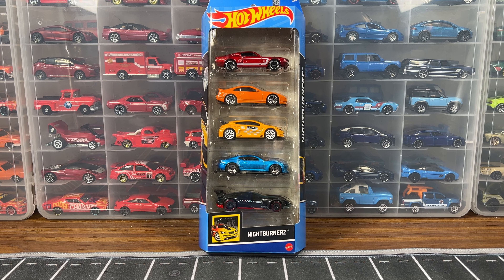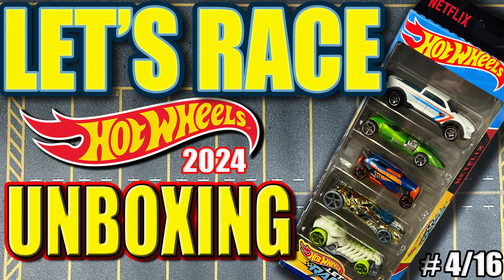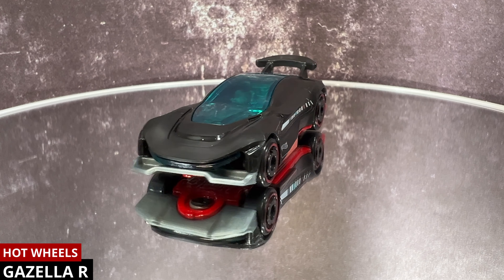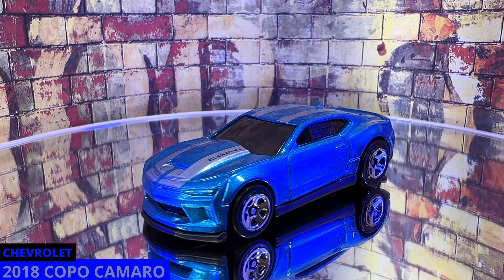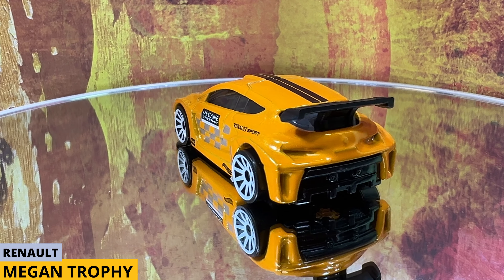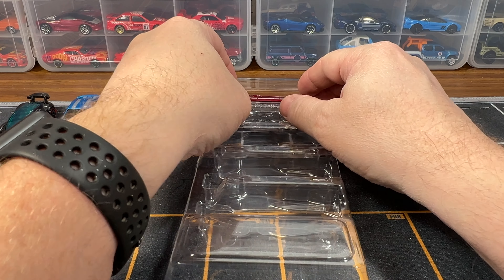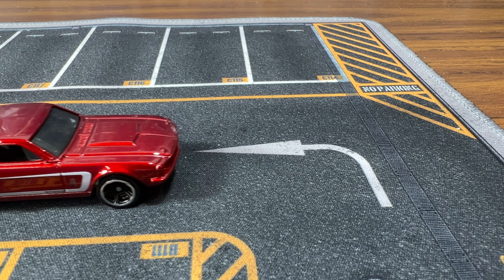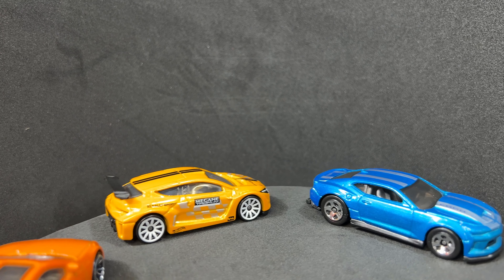Unboxing 2024 Hot Wheels NIGHTBURNERZ 5-Pack!!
Today we're unboxing Hot Wheels 2024 NIGHTBURNERZ 5-Pack... so you don't have to. This is the 5th of the 16 Hot Wheels 2024 5Packs.

In the pack:
1) '67 Shelby GT500
2) Nissan 300ZX Twin Turbo
3) Renault Megane Trophy
4) 2018 COPO Camaro SS
5) Hot Wheels Gazella R

TIMELINE
0:00 Intro
0:26 Opening Pack
0:47 Hot Wheels Gazella R
1:11 2018 Chevy COPO Camaro SS
1:41 Renault Megane Trophy
2:06 Nissan 300ZX Twin Turbo
2:30 '67 Shelby GT500
2:58 Final Thought
3:18 Outro

This video is intended for ADULT Die-Cast Collectors and is not intended for Children.